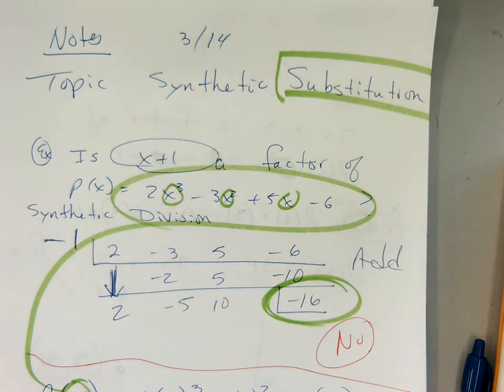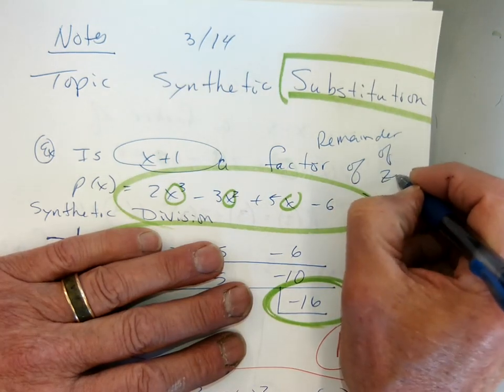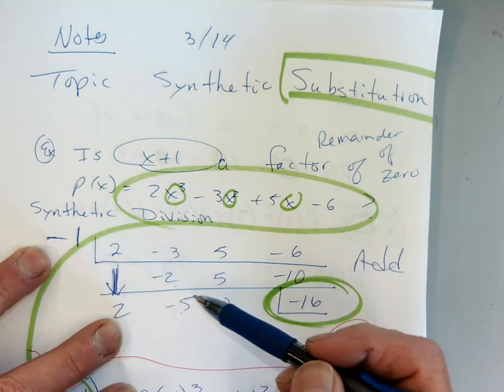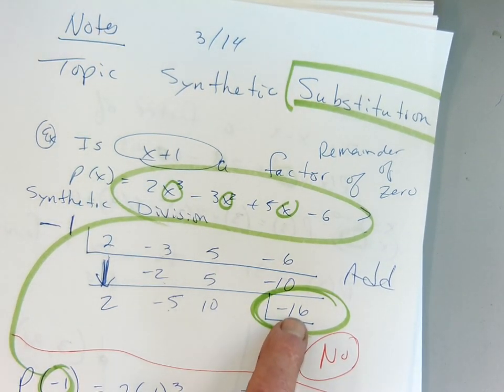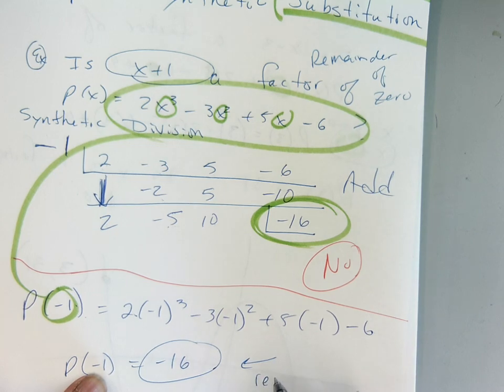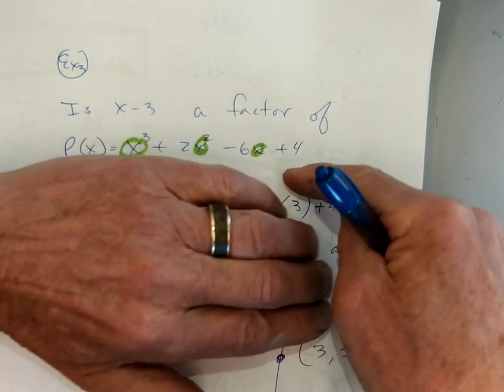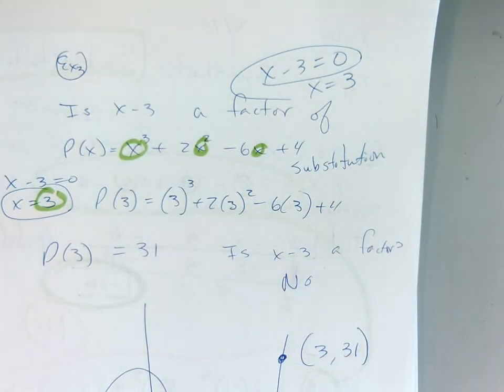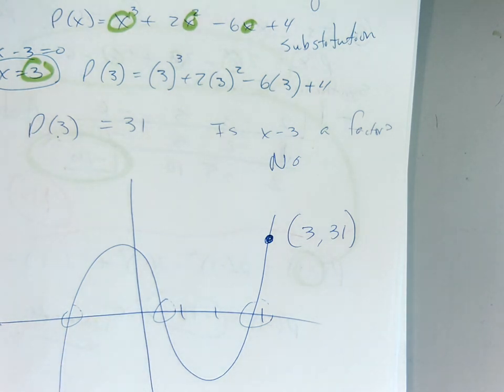Synthetic Substitution 2 4